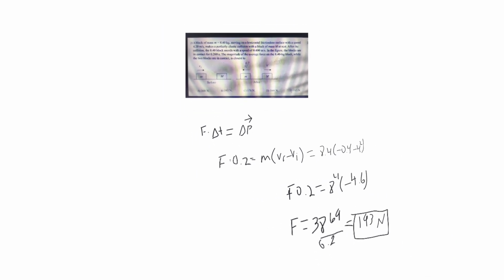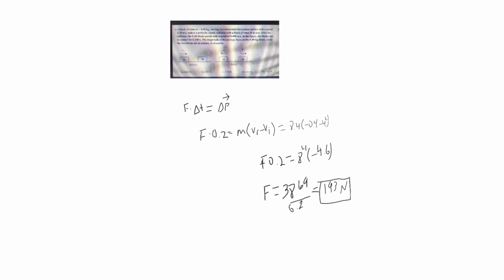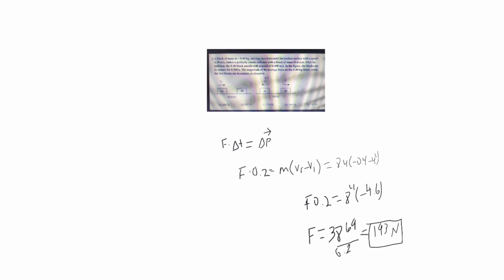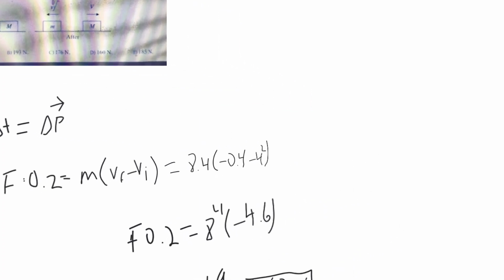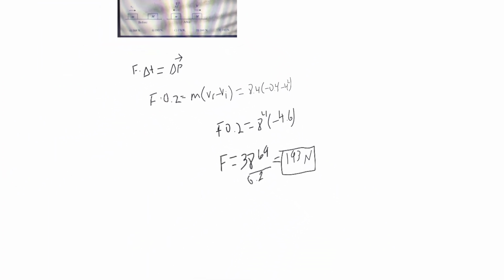Test 3 Part 4 Question 2